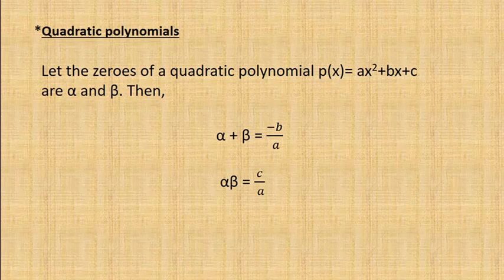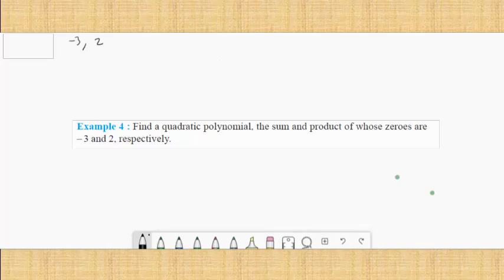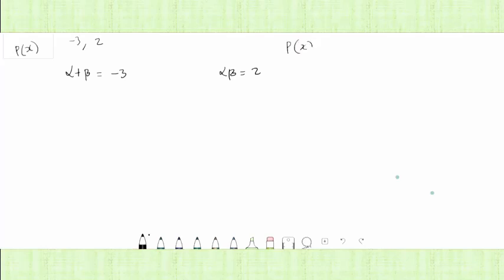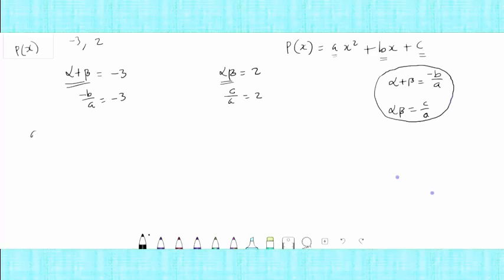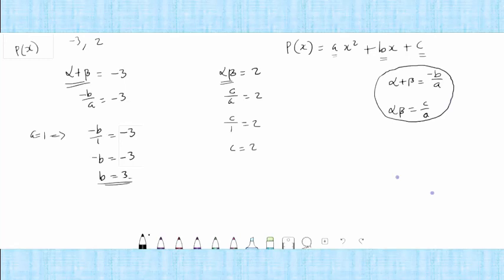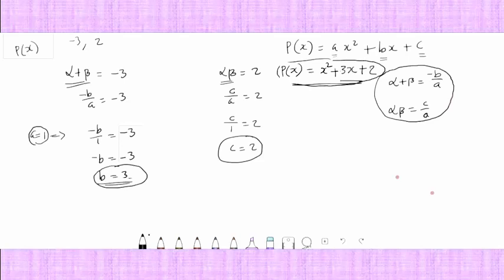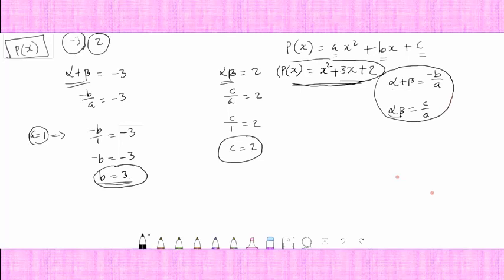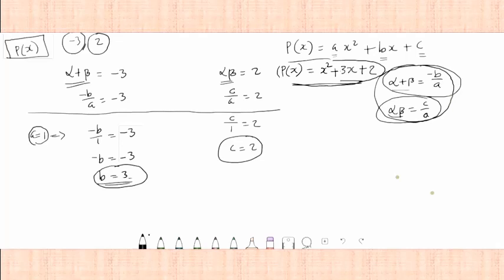POLYNOMIALS 16 | Relationship between Zeroes and Coefficients of a Quadratic Polynomial | Problems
Example 4 | Find a quadratic polynomial, the sum and product of whose zeroes are – 3 and 2, respectively.
Chapter 2 Polynomials, Class 10 Mathematics, CBSE | Lesson by Yasar Arafath in English.
For the best understanding, I request you to watch my videos in the same order I have numbered the video titles.